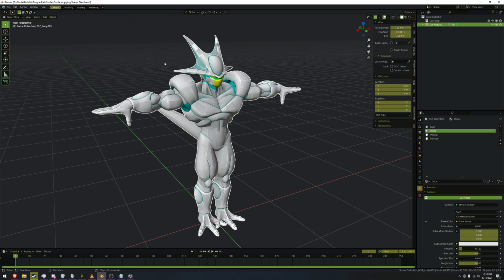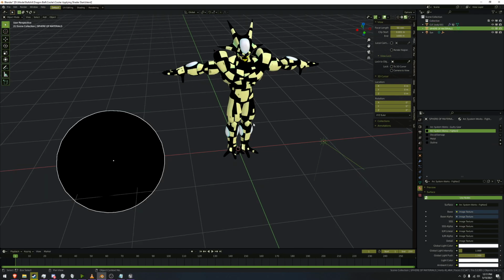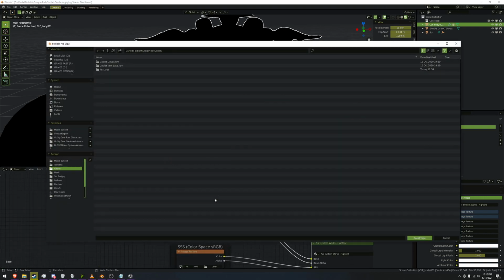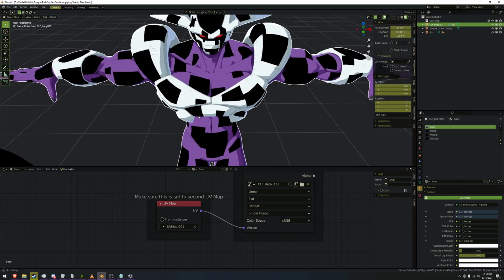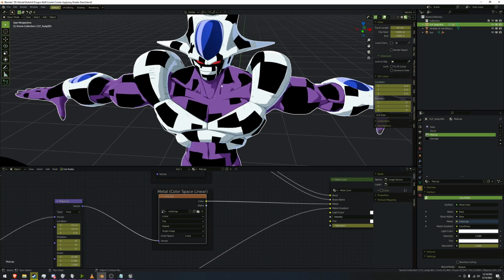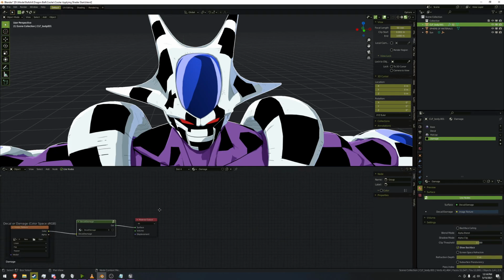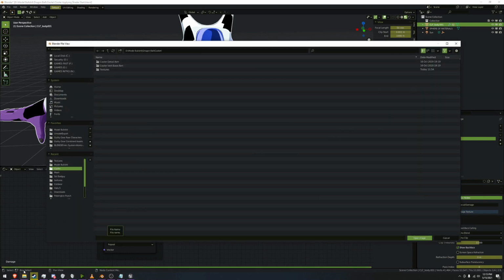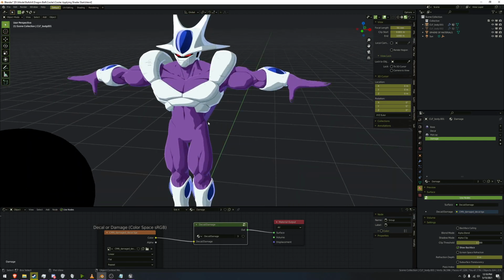Arc System Works to Blender Guide | #3 V2 Applying the Shaders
Works for Guilty Gear Sign/Xrd and Dragon Ball FighterZ models.

Shader and files can be found here NOTE THAT THE CURRENT RELEASE IS FOR THE UPCOMING BLENDER 3.0. DOWNLOAD A PREVIOUS VERSION IF YOU AREN'T USING IT